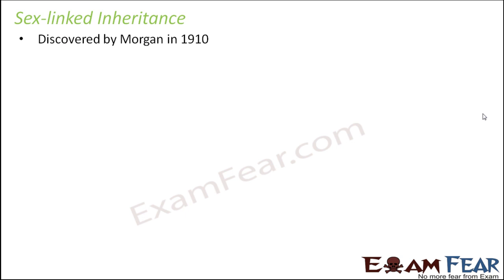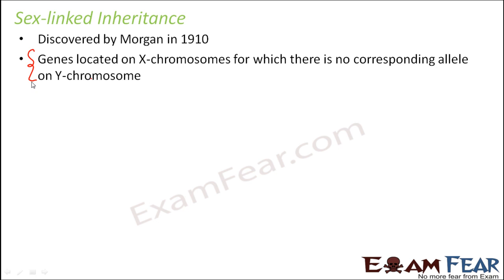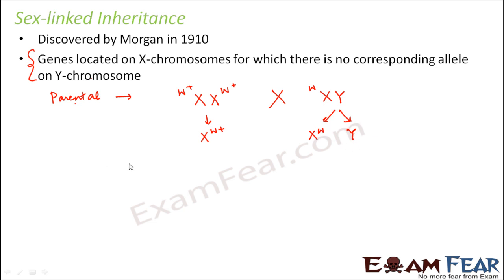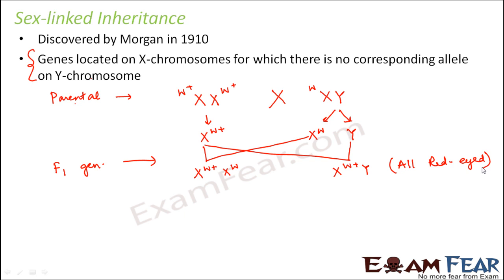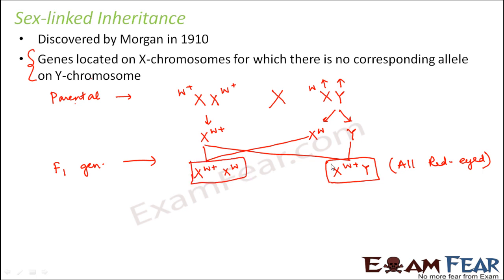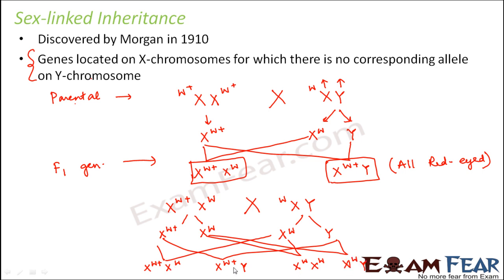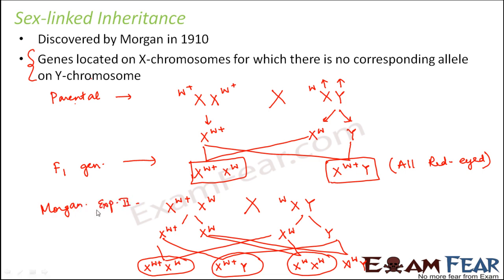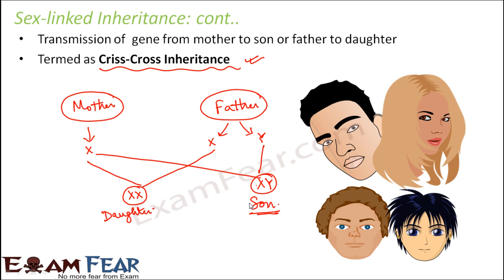Biology Inheritance Principle part 25 (Sex linked Inheritance) class 12 XII